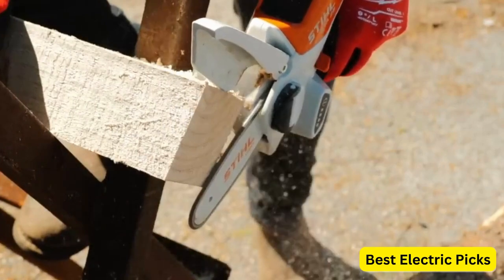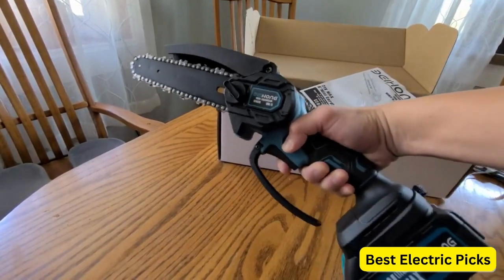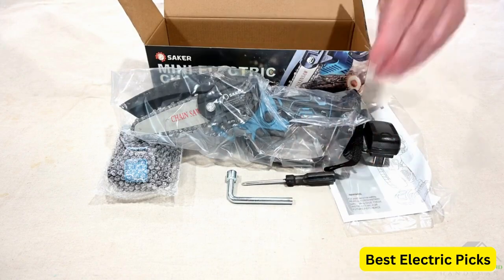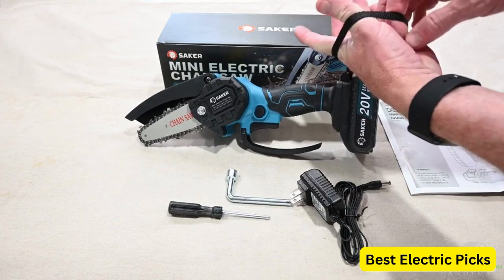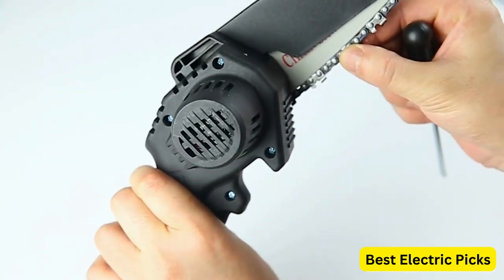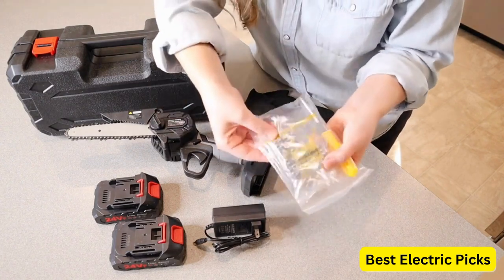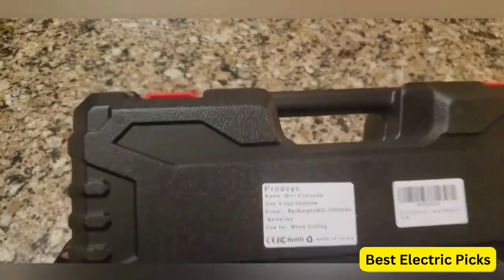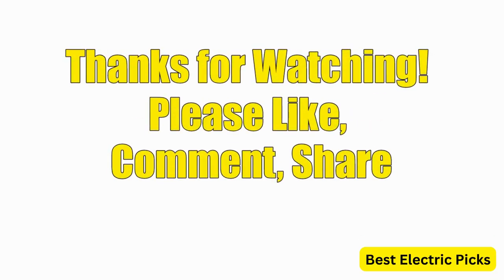Best Mini Chainsaw 2024 (5 Must-Have Models for All Your Cutting Needs)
Top On Sale Product Recommendations!;50g Bulk Nude Nail Acrylic Powder,20 Colors Crystal Pink Brown Extension/Dipping/Engraving Acrylic Powder Poly Monomer Wholesale;Original price: USD 2.67;Now price: USD 2.67;Click&Buy

Number 1: BEI & HONG Mini Chainsaw 6-Inch with 2 Battery
Number 2: Saker Mini Chainsaw, 6 Inch Portable Electric Chainsaw
Number 3: FAMICCI Mini Chainsaw 4-Inch Battery Chainsaw
Number 4: Gocheer Mini Chainsaw 6 Inch
Number 5: Prodcyc Mini Chainsaw 6 Inch Cordless Chainsaw

About This Video:

Looking to add a versatile and compact cutting tool to your arsenal? Mini chainsaws are the answer! These pint-sized powerhouses combine portability with impressive cutting performance, making them perfect for a range of tasks.

Whether you're a DIY enthusiast, a gardener, or an outdoor adventurer, a mini chainsaw is a handy tool to have. With their lightweight design and ergonomic features, they offer easy maneuverability, even in tight spaces. From pruning branches to cutting firewood, these mini chainsaws can handle it all.

Our guide explores the top 5 mini chainsaws on the market, highlighting their key features and benefits, so you can find the perfect one to suit your needs.

Hope You Enjoy This Top 5 Best Mini Chainsaw Reviews Video!